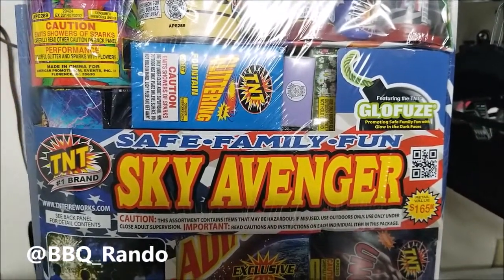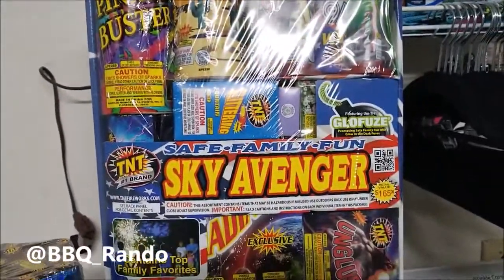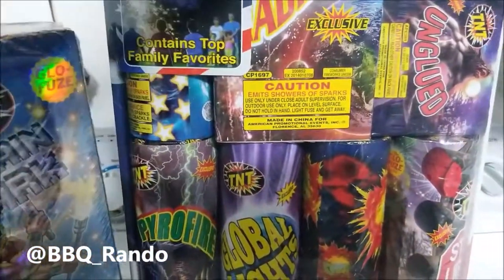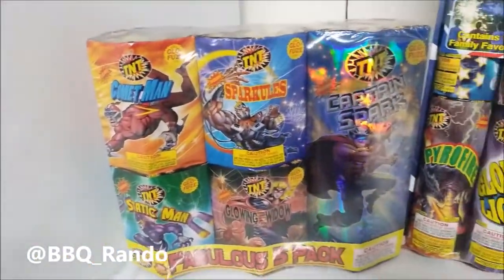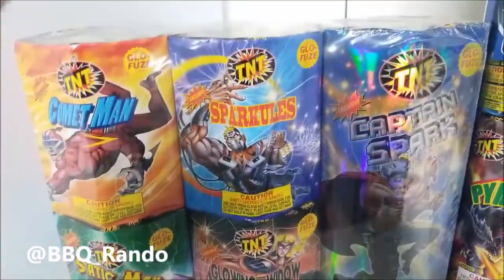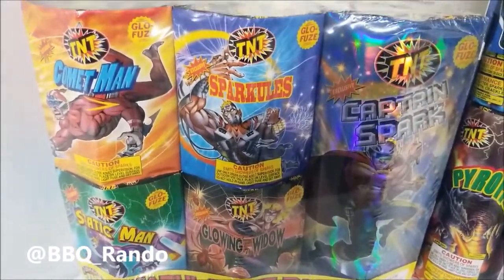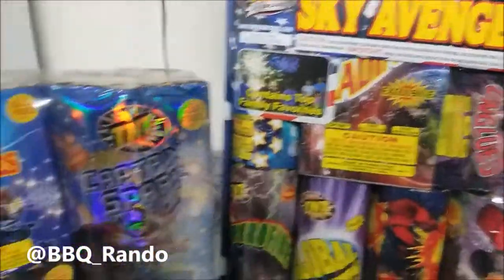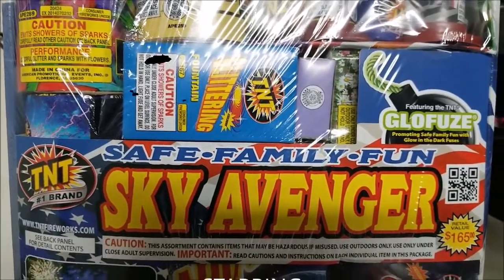TNT Fireworks Stash Update 5.20.18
It is almost July 4, 2018 and BBQ Rando is working on his fireworks stash and you know i will have TNT Fireworks in that stash! I love assortments and check out these two assortments I picked up!

Live to Win!